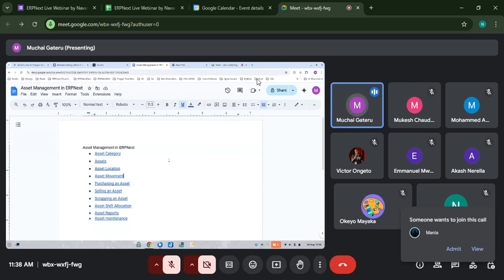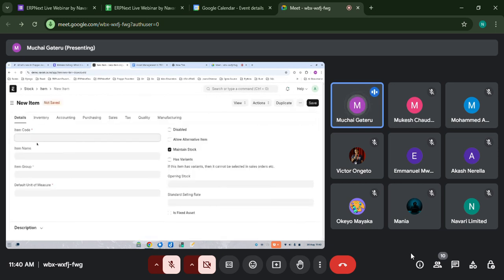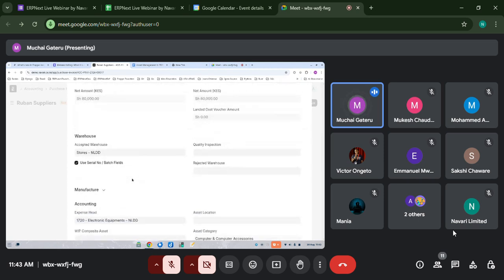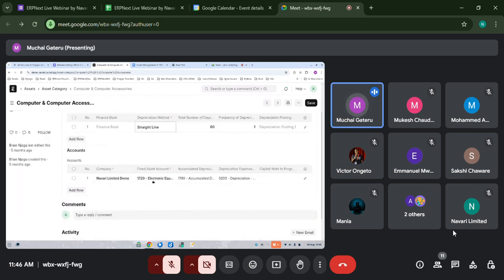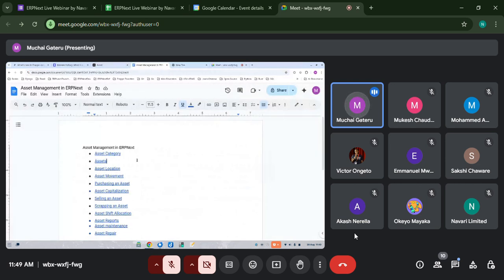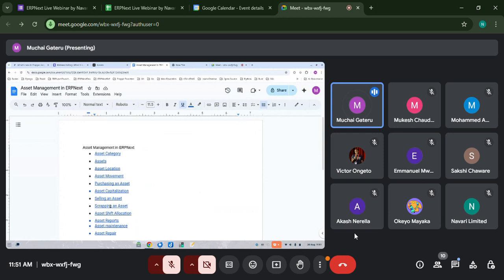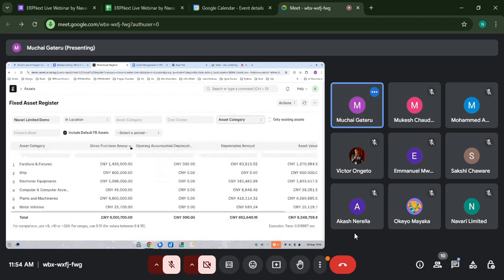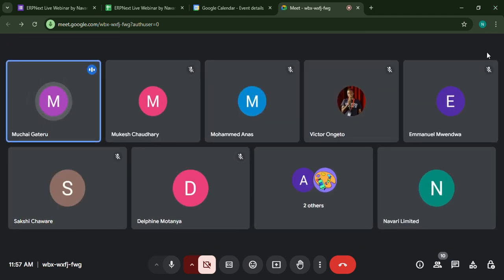ERPNext Asset Module Live Webinar by Navari Limited